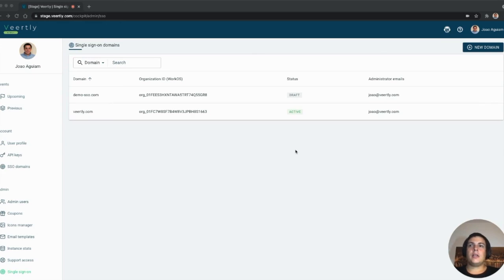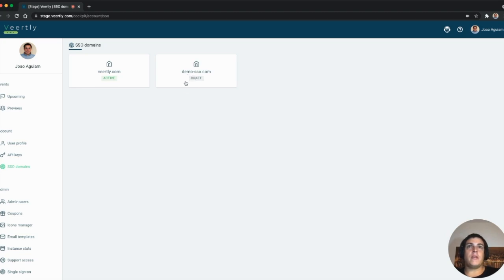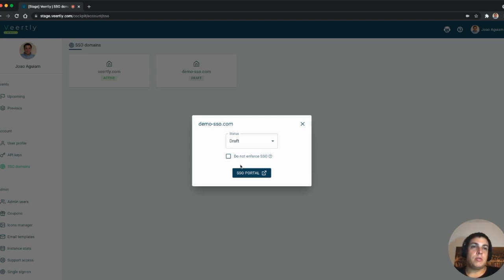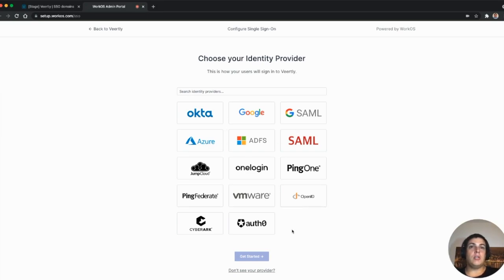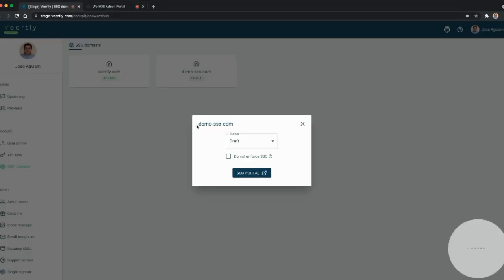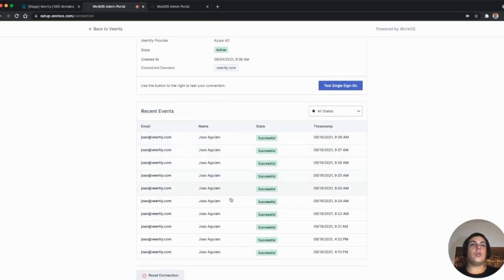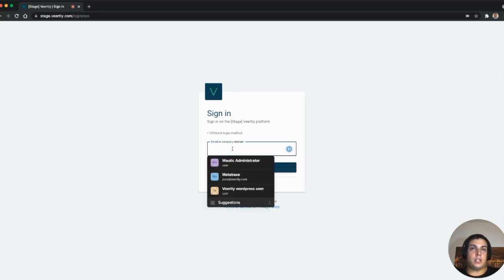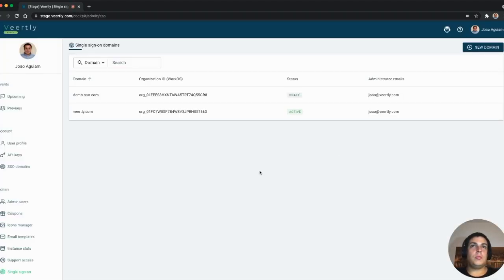SSO - Domain Configuration and Login Demo (Veertly Tutorial)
Check this video to learn more about SSO domain configuration and log in. This video shows how your attendees and customers will view it.